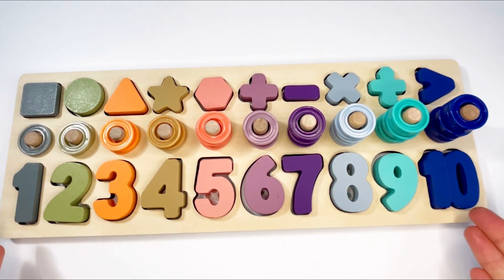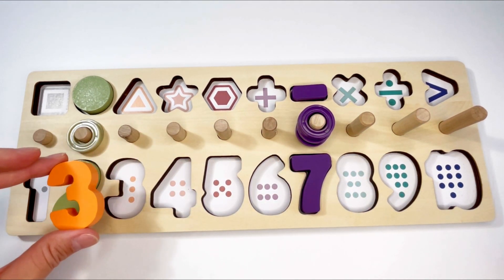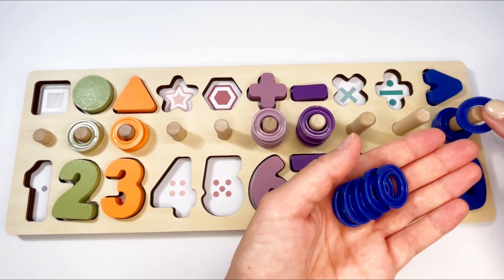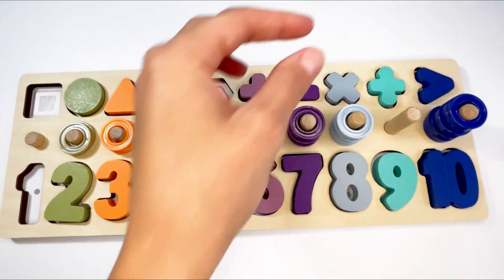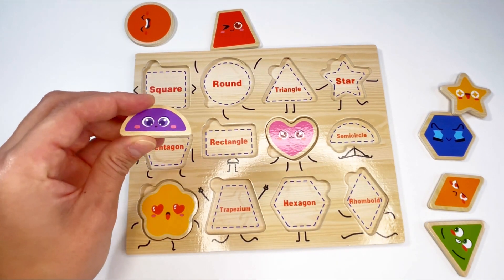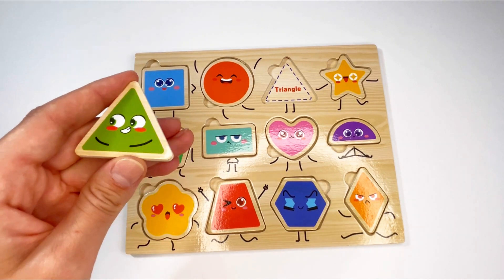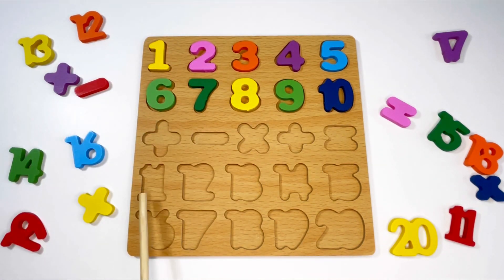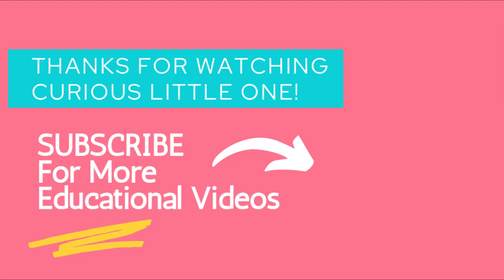Best Learn Shapes, Numbers, 1 to 10 for Toddlers | Preschool Learning Video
Learn how to count, colours, and shapes
Learning videos for toddlers using toys!